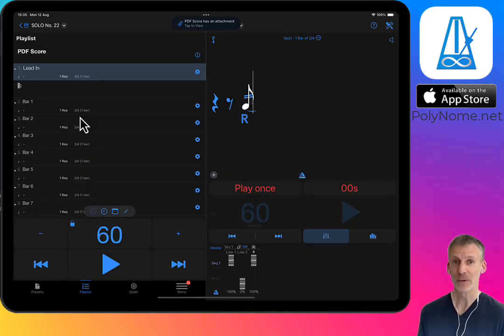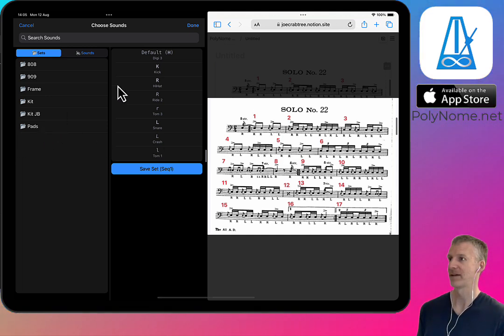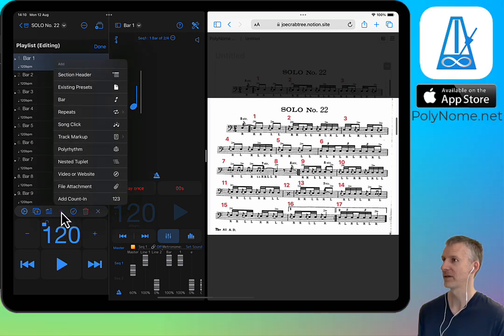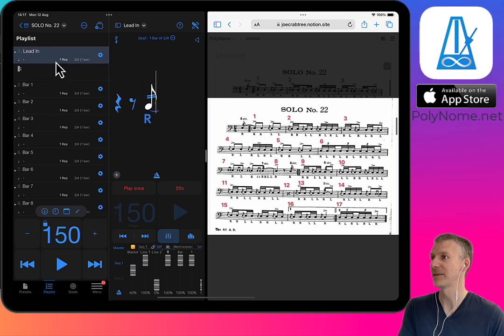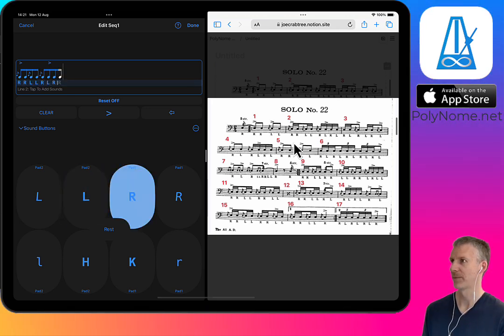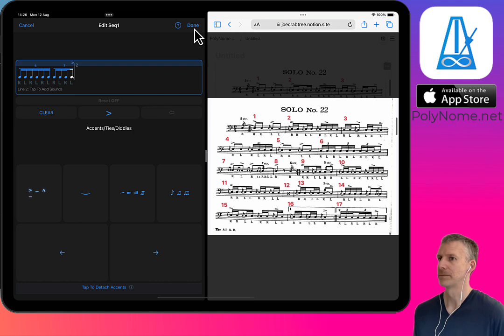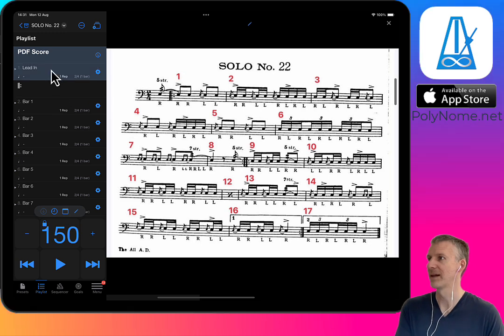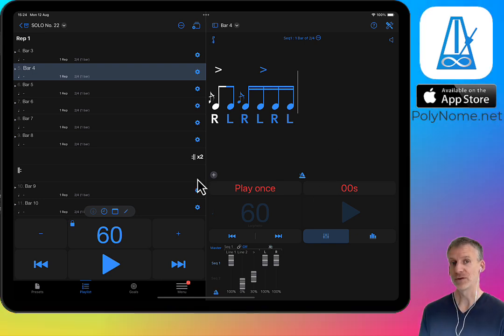Entering a Snare Solo into PolyNome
Learn lots of tips and tricks for quick entry of a piece of music into PolyNome. Use the chapter markers to jump to points of interest.

Table of Contents:

00:00 - Introduction
00:52 - Split View
01:27 - Creating a Playlist
01:46 - Editing a Playlist
01:49 - Adding a Bar
02:18 - Entering Notation
02:37 - Editing a Pattern
02:59 - Edit Pattern Page
03:15 - Keyboard Shortcuts
03:58 - Choosing the Stickings Line
04:03 - Choosing Sounds
04:50 - Entering a Sticking
04:55 - Sticking Keyboard Shortcuts
05:14 - Adding Accents, Ties, Flams
05:43 - Keyboard Shortcuts for Articulations
06:26 - Adding Playlist Items One At A Time
06:44 - Duplicating from the Sequencer Page
07:52 - Creating the Structure with Auto Number
08:19 - Duplicating Playlist Items (auto number)
08:46 - Add the Lead In Bar
09:11 - Repeating Sections
09:43 - Changing Repeat Count
10:12 - Selecting A Range
10:34 - Adding Alternate Endings
11:22 - Checking the Structure
12:13 - Filling In The Notation
14:02 - Setting Sounds For A Playlist
15:11 - Entering Bar 1
15:53 - Navigating a Playlist from the Sequencer
16:51 - Entering Bar 2
17:52 - Entering Bar 3
18:08 - Editing Beamed Note Groups
18:31 - Long Press to Edit Rhythm
18:44 - Saving Rhythms for Reuse
19:08 - Saved Rhythms on iPhone
20:00 - Entering Bar 4
20:33 - Entering Bar 5
20:57 - Entering Bar 6 (triplets)
22:16 - Entering Bar 7
23:37 - Entering Bar 8
24:21 - Play Through 8 Bars
25:06 - Attaching The Score to the Playlist
25:51 - Attaching a File to a Playlist Item
26:35 - Changing Vol/Metronome for a Playlist
27:41 - Mixer Lock
28:24 - Changing Volumes for a Section
29:02 - Quick Metronome Settings
30:06 - Changing Sequencer Volumes
30:56 - Outro